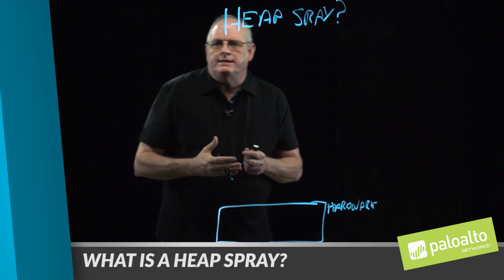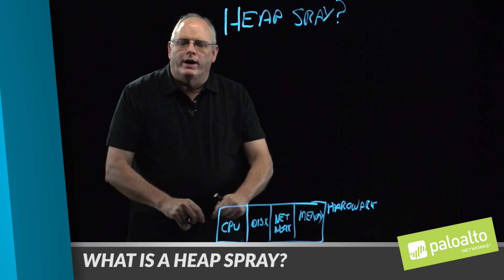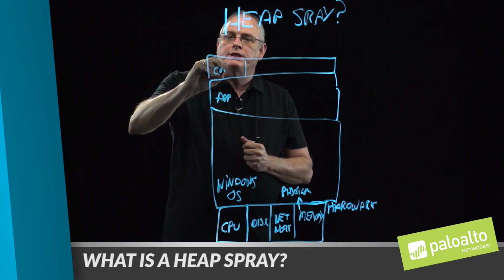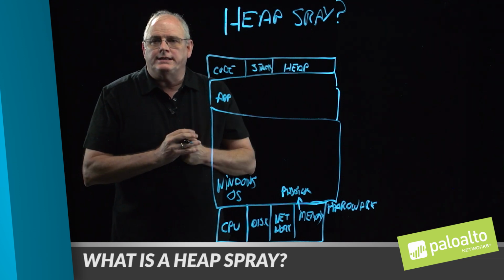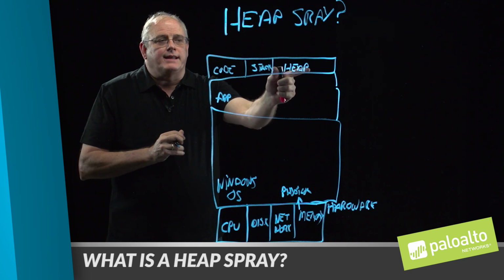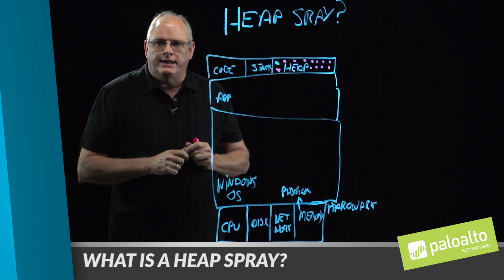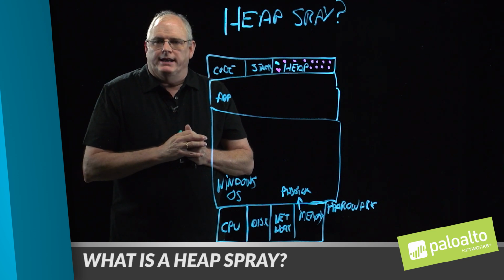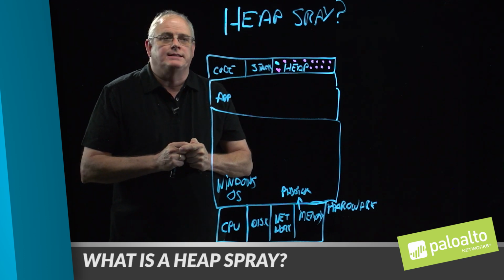Heap Spray Exploit Technique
This video explains how an exploit using a heap spray exploitation technique is used to attempt to compromise an endpoint.  It defines what a heap spray is and how it is used in the attack chain.

Presented by John Hays, Security Training Engineer